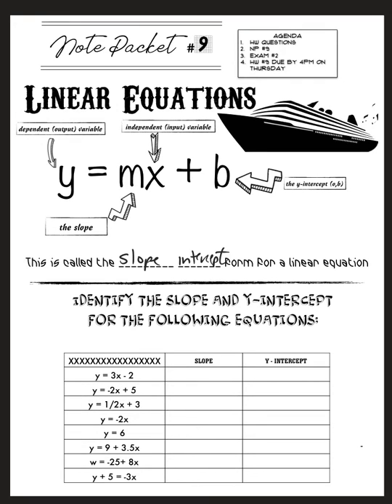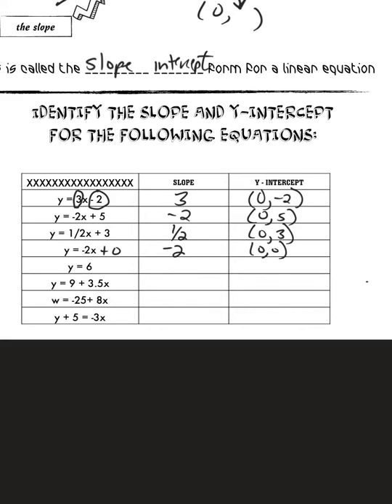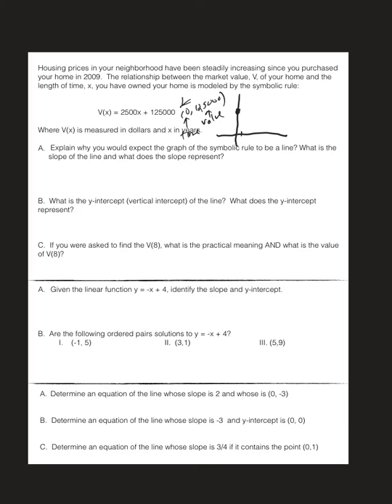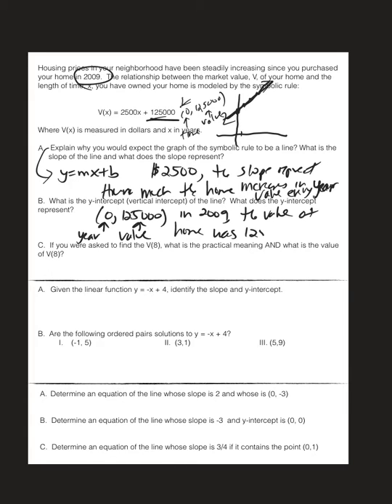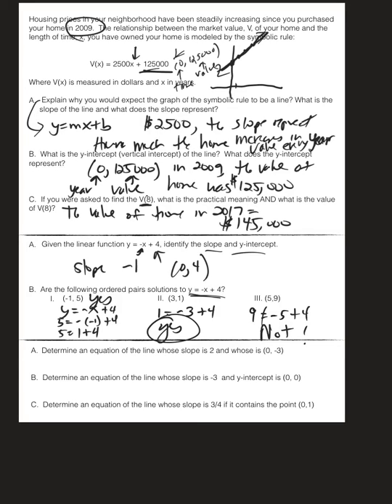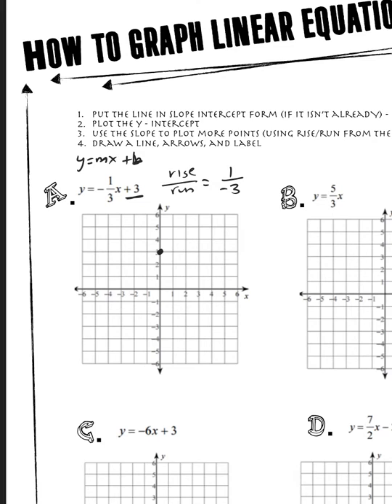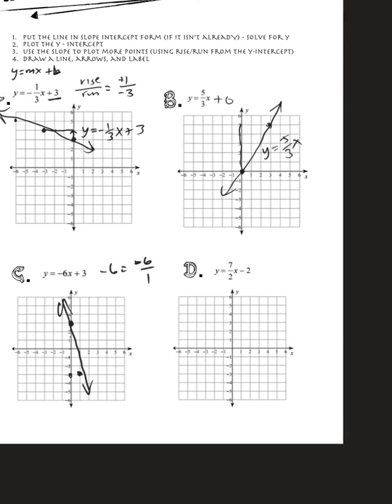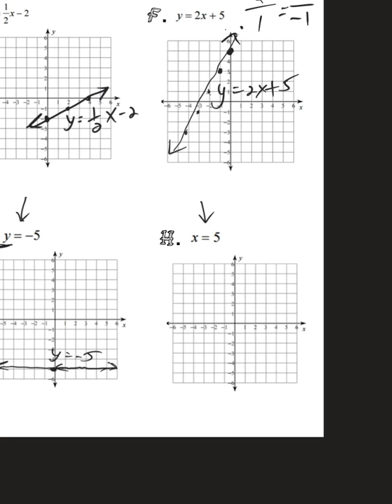MTH 098 Packet #9